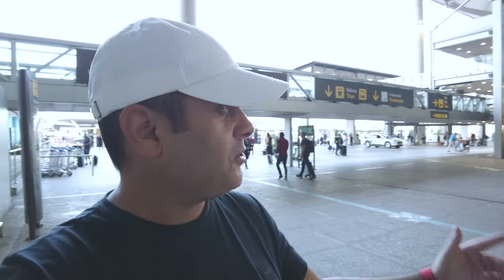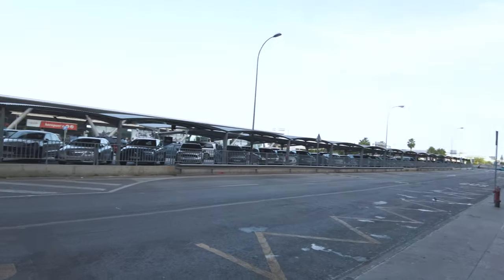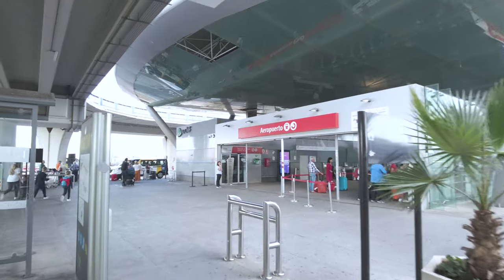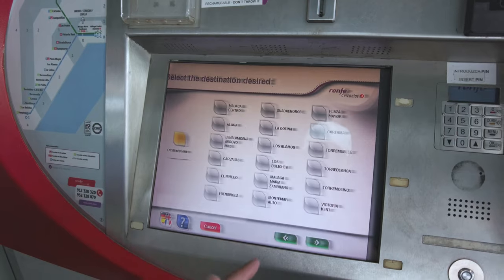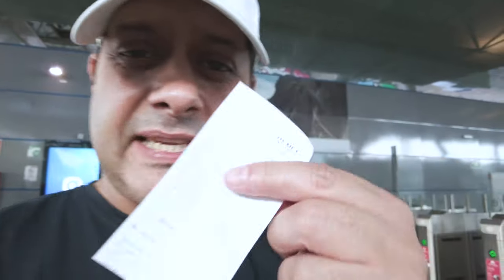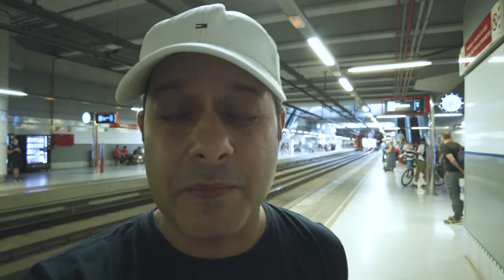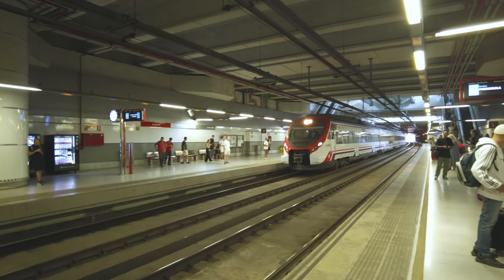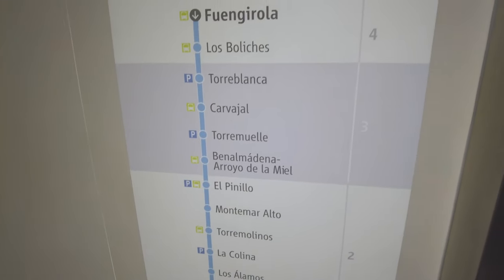Complete Guide: Using the Renfe Train from Malaga Airport to Fuengirola | Travel Made Easy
Embark on a hassle-free journey from Malaga Airport to Fuengirola with my comprehensive guide on using the Renfe train service. 🚆✈️

I provide step-by-step instructions and a few tips to ensure a seamless travel experience. From ticket purchasing to navigating the platform and understanding the schedule, this video equips you with everything you need to know to make the most of the Renfe train service.